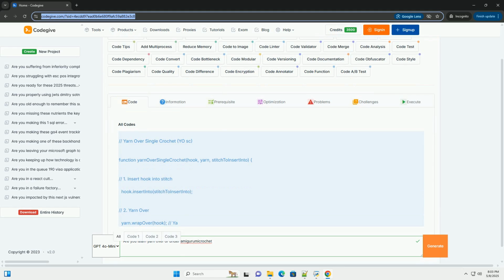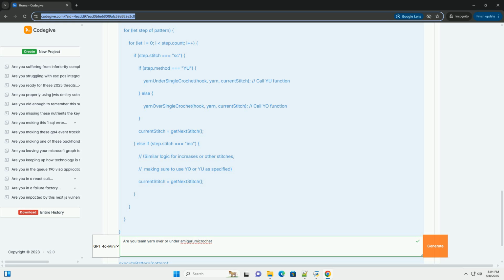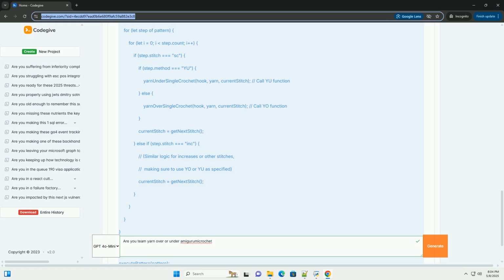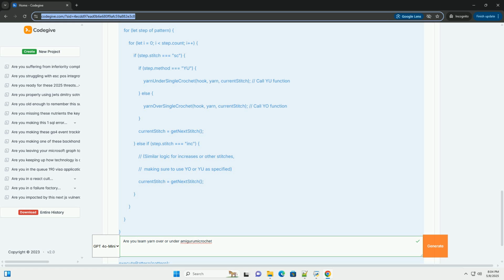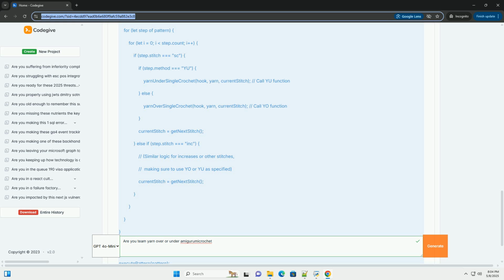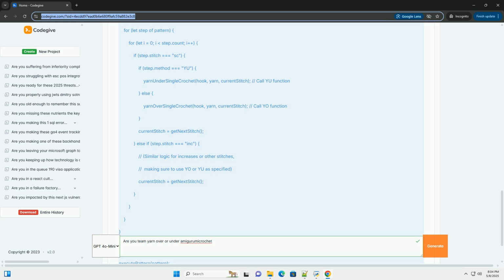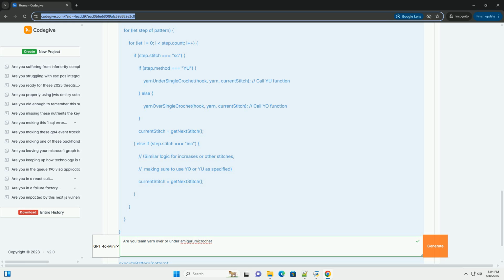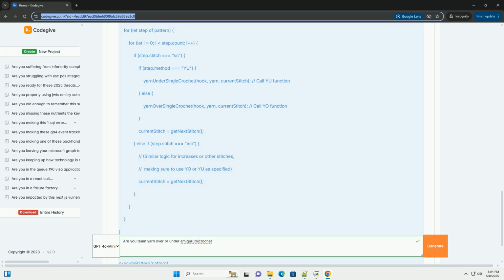Are you team yarn over or under amigurumicrochet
okay, let's dive into the yarn over (yo) vs. yarn under (yu) debate in amigurumi crochet. this seemingly small detail in how you create your stitches can have a noticeable impact on the final look and feel of your finished projects. i'll break down what each technique is, the pros and cons of each, how to execute them, and provide some code examples using pseudo-code to illustrate the difference.

**what is the yarn over (yo) and yarn under (yu)?**

at its core, the difference lies in how you draw the yarn *through* the loop already on your hook when making a single crochet stitch (or single crochet decrease).  it is the last step in making a single crochet stitch.

*   **yarn over (yo):**  this is the *standard* or *default* way most people are taught to crochet. you place the yarn **over** the hook and pull it through the loop on the hook.  think of it as the yarn going *over* the hook from back to front.

*   **yarn under (yu):**  instead of going over the hook, you bring the yarn **under** the hook from front to back and then pull it through the loop on the hook.

**why does it matter in amigurumi?**

amigurumi relies on tight, dense stitches to prevent stuffing from showing through and to maintain the shape of the finished piece.  yo and yu affect the following:

*   **stitch density:** yu stitches tend to be tighter and denser than yo stitches. this is because the yarn wraps more tightly around the hook during the "under" action.

*   **stitch definition:** yu stitches often create a more "x" shaped stitch with a more defined look, while yo stitches have a more rounded "v" shaped appearance. this can affect the overall aesthetic of your amigurumi.

*   **ease of crocheting:** yo is generally easier and faster to work with, especially for beginners.  yu can be a little more challenging initially, requiring a bit more hand coordination.

*   **appearance:** because of the difference in density, projects made with yu usually appear firmer and more structured.  yo ...

yarn over
 yarn under
 amigurumi crochet
 crochet techniques
 crochet debate
 yarn crafting
 crochet patterns
 amigurumi tips
 crochet enthusiasts
 yarn preferences
 crochet community
 crafting styles
 crochet methods
 amigurumi styles
 yarn art